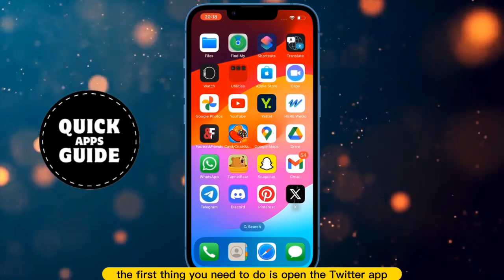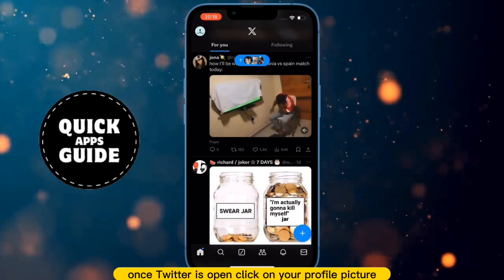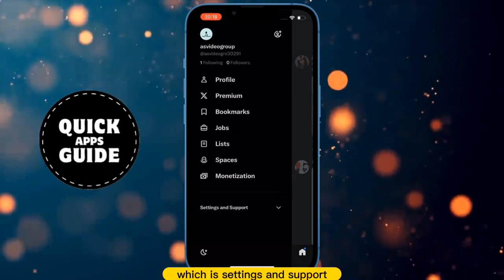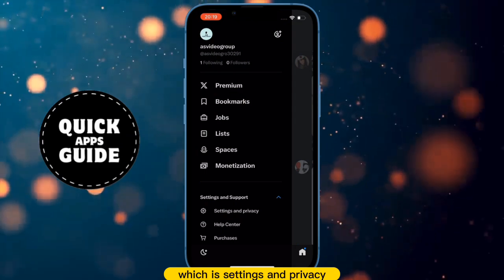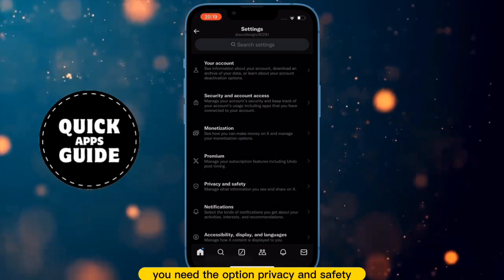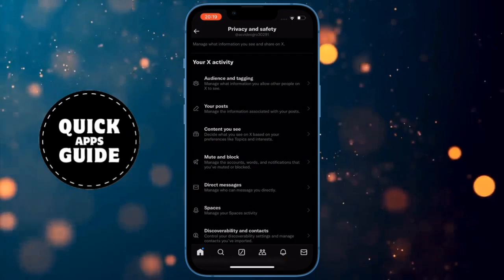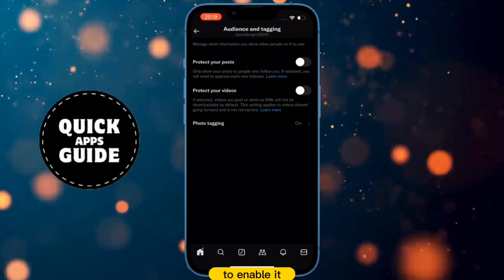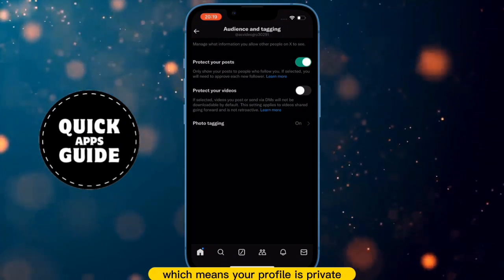How to Make X (Twitter) Account PRIVATE | X (Twitter) Tutorial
Curious about how to make your Twitter account private? This tutorial video is here to help! Whether you’re looking to control who sees your tweets or seeking more privacy online, we’ll guide you through the simple steps to make your Twitter profile private.